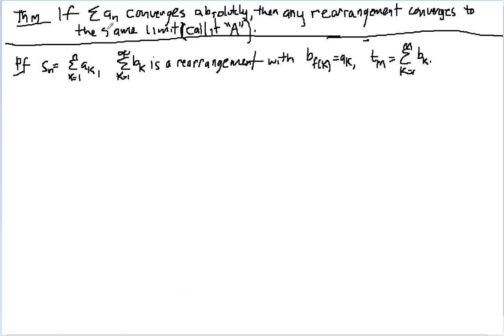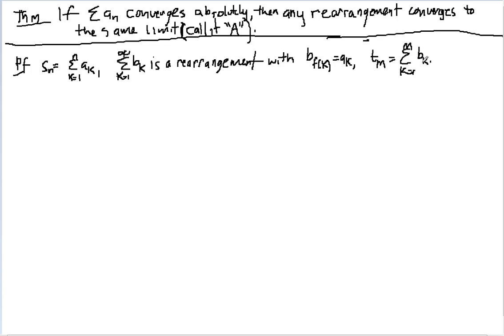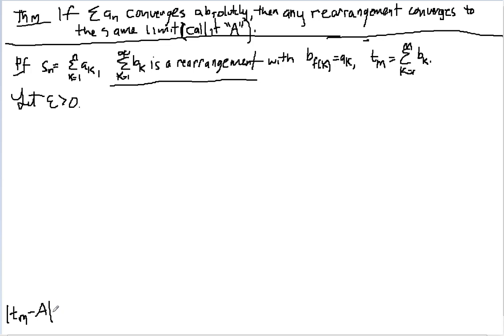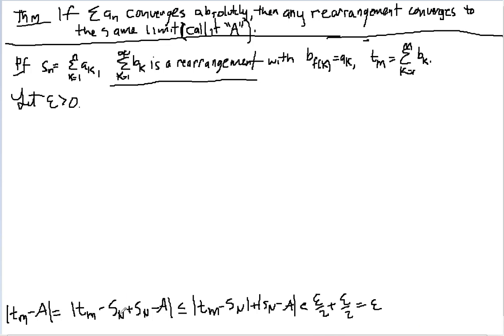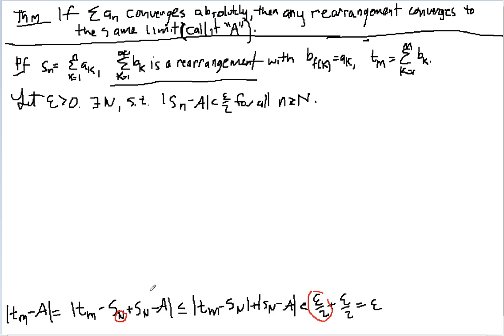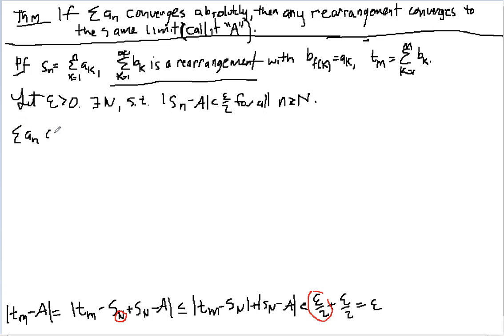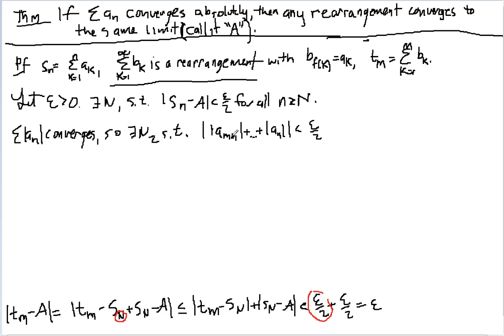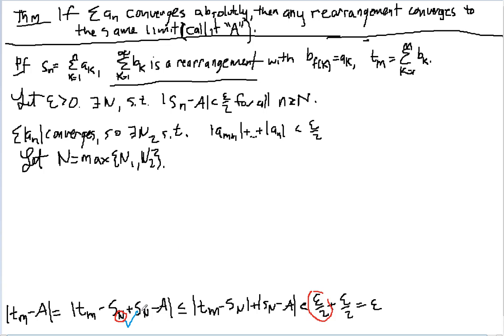Rearrangements Part 1